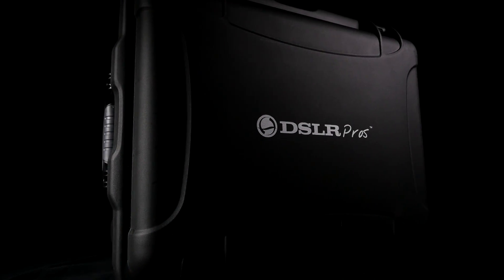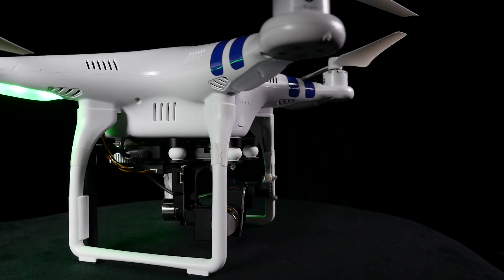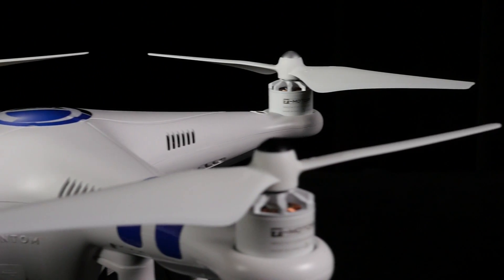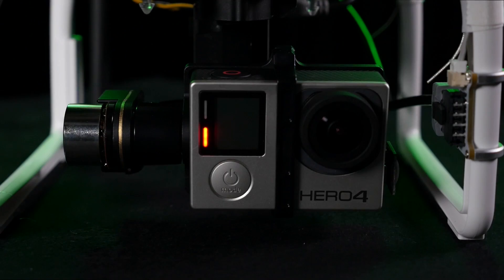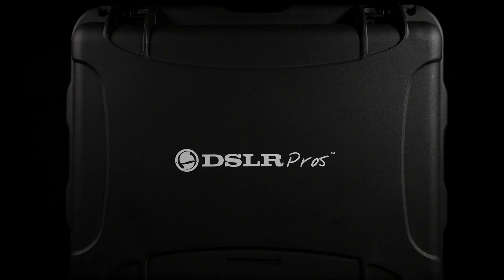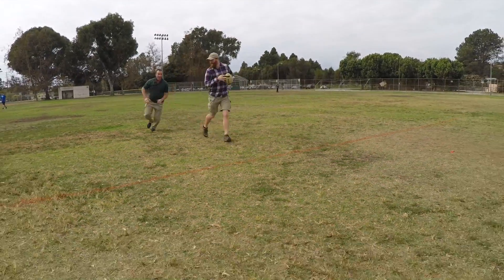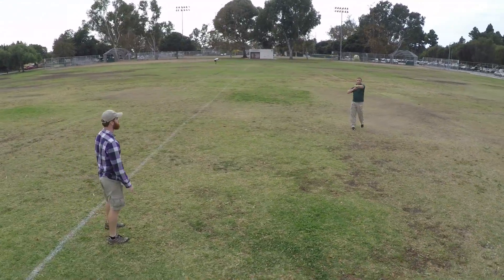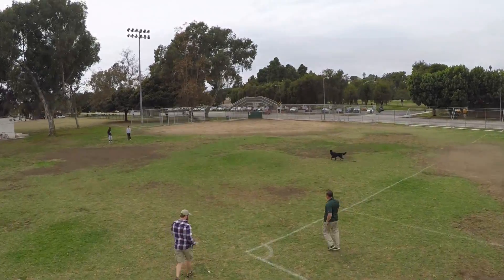DSLRPros - DJI Phantom 2 Cannes Kit Upgrade with GoPro Hero 4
The DJI Phantom 2 is one of the best unmanned aerial vehicles ("UAVs") now available on the market. It has top-notch features and a price that is high but not outrageous. In this video we’ll walk you through DSLRPros - DJI Phantom 2 Cannes Kit Upgrade with GoPro Hero 4

Special thanks to the guys at Burnz Eye View for their help in making this video!